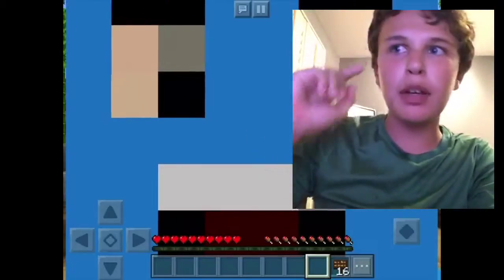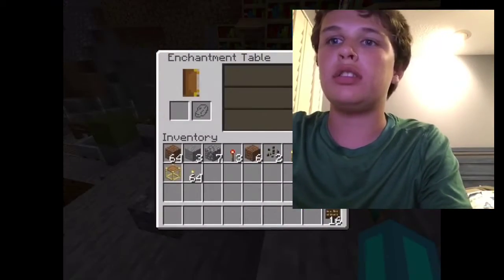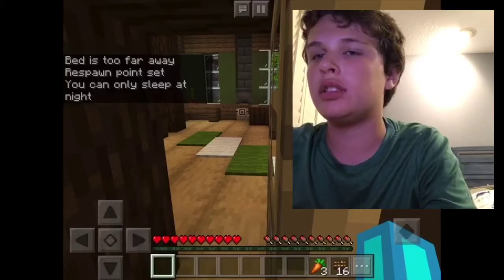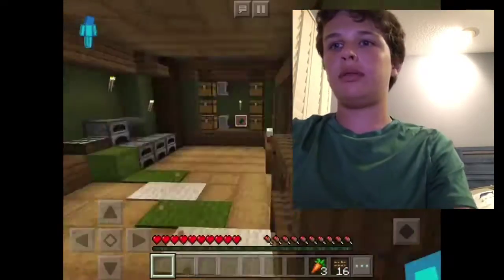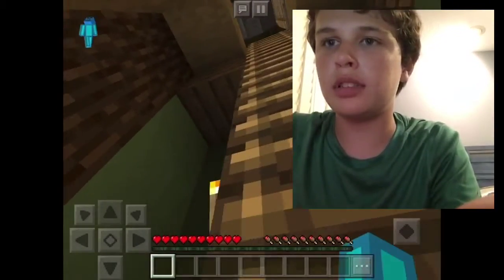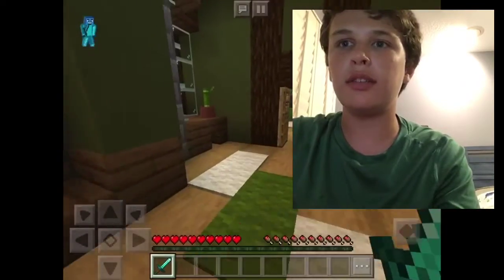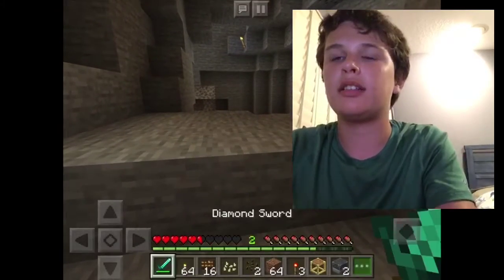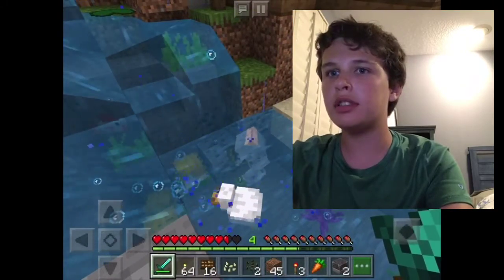The Perfect Minecraft World?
This one Minecraft world may be perfect...